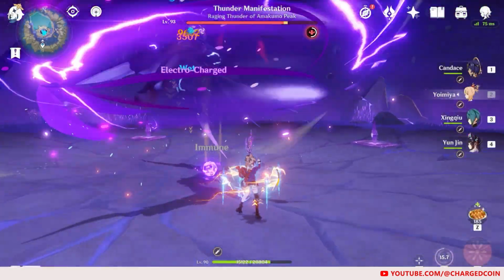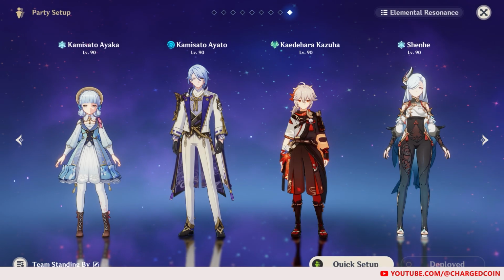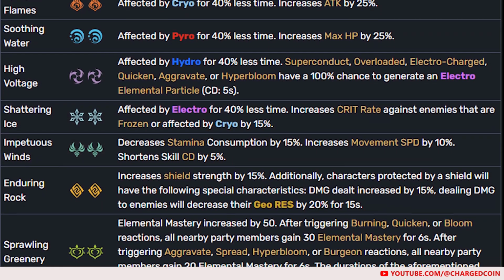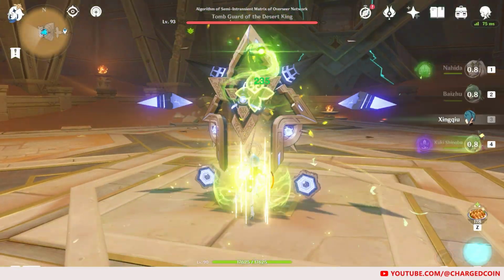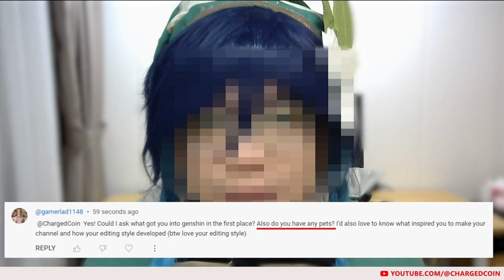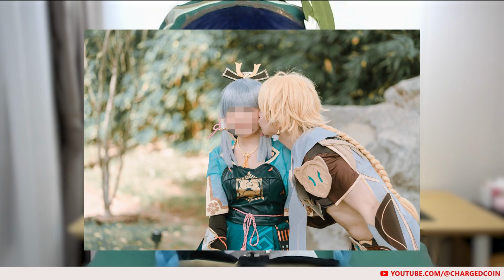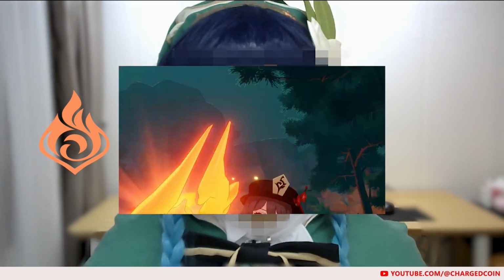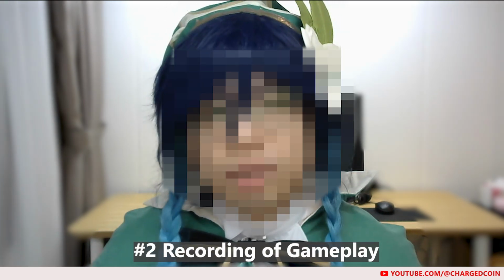TEAM BUILDING TIPS I wished I knew as a NEW PLAYER | Genshin Impact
In this video, we will be covering some tips on how to build your team with the right elemental resonance. This is to supplement the previous video about Creating your Perfect Team, but in more detail on elemental resonance.

At the end of the video, we also hold a Q&A session to celebrate the channel reaching 1k subscribers. The questions are from subscribers, so stay till the end to watch my answers!

If you have any other questions for me, but couldn't make it in time for the Q&A, do leave them in the comments and I'll answer them!

Your subscription will really help out the channel. Thank you in advance!

Timestamps:
00:00 Introduction
01:49 Details of Each Resonance& Who They Will Benefit
01:55 Anemo Resonance
02:25 Geo Resonance
02:57 Cryo Resonance
03:37 Electro Resonance
04:11 Pyro Resonance
04:33 Hydro Resonance
05:06 Dendro Resonance
05:27 Protective Canopy
05:53 Which Resonance is theMost Viable/ Best?
06:28 How to decide which to use, and when to use them & Example 1
07:49 Example 2
08:38 Conclusion
09:29 1k Subs Celebratory Q&A Session
26:46 Outro